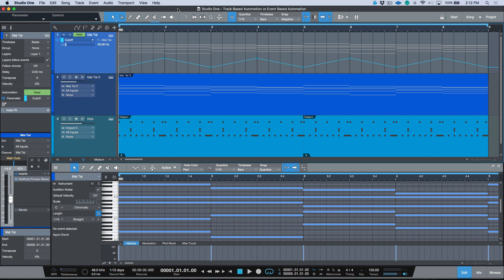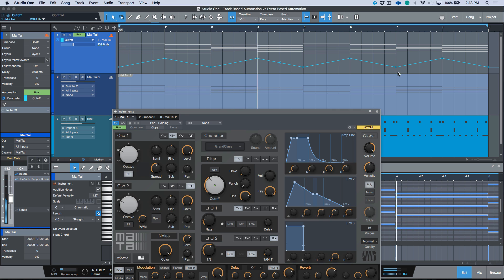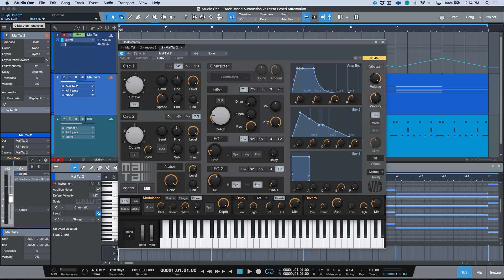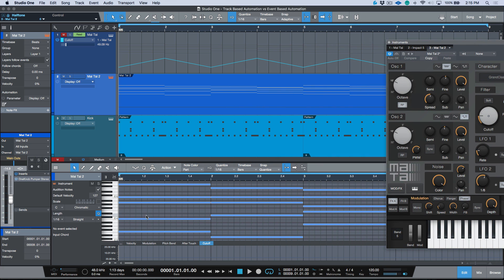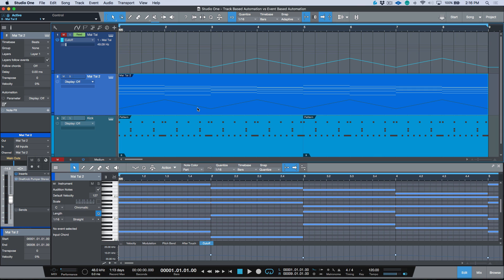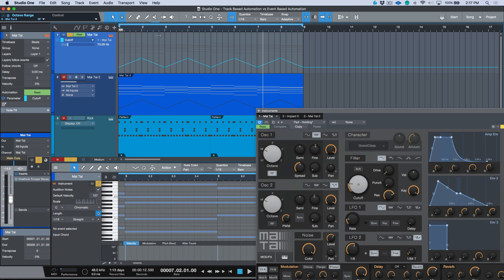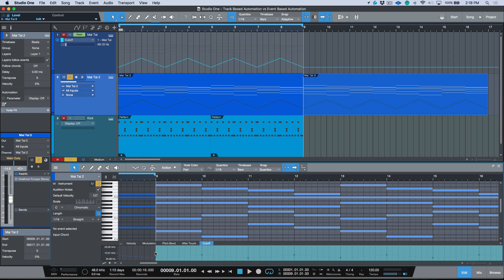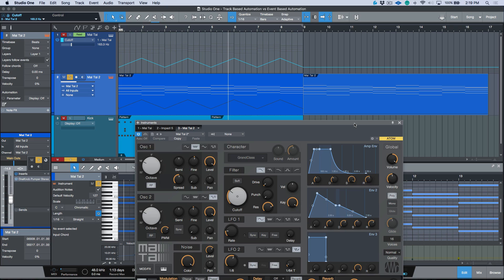Track Based Automation vs Part Based Automation In PreSonus Studio One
In this video I demonstrate the main differences between Track Based Automation vs Part Based Automation (a.k.a. Region Based Automation) when working with Instrument tracks in PreSonus Studio One. In addition, I also show a shortcut on how to add Part Based Automation to you Instrument Parts.